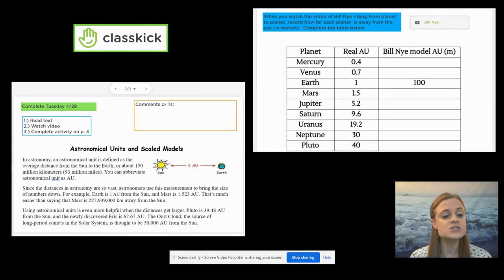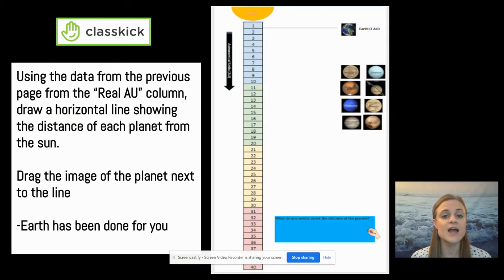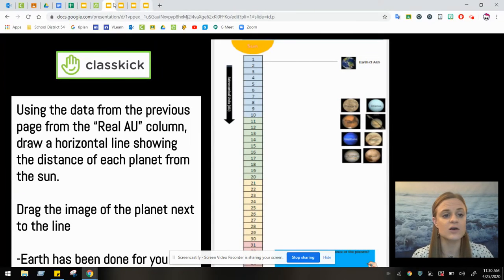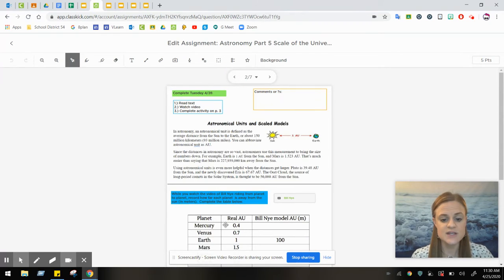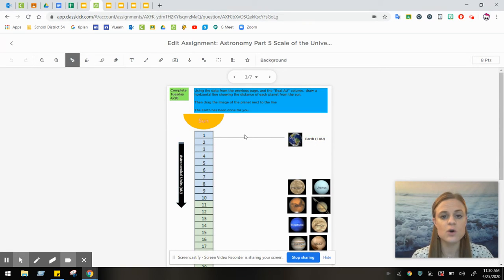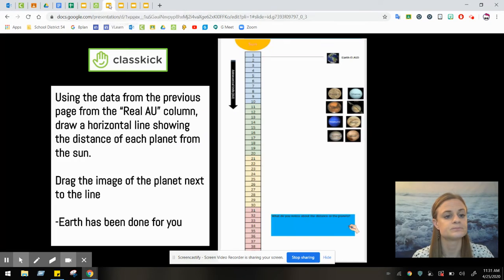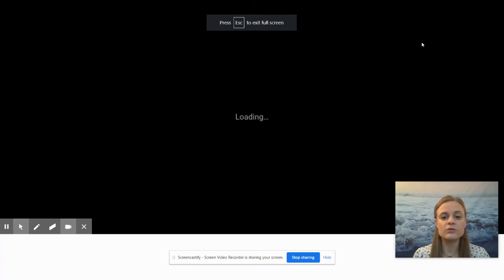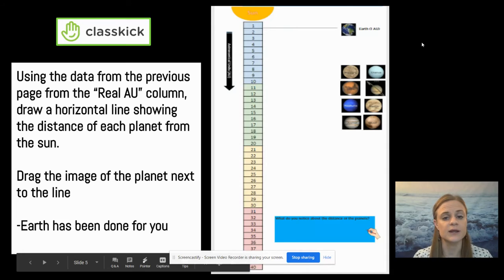4/28/2020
Happy Tuesday!  We are starting a new astronomy unit- Scale of the Universe & Stars.